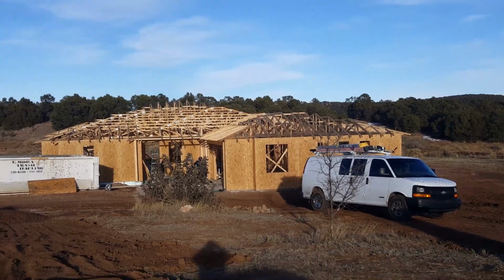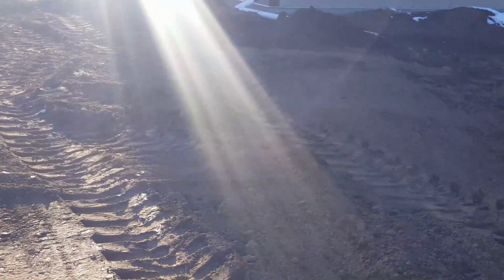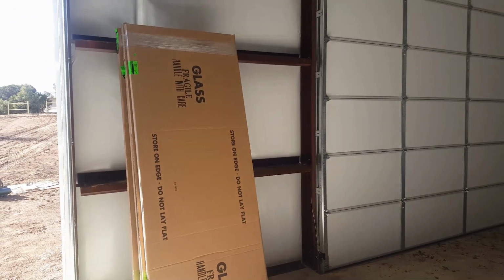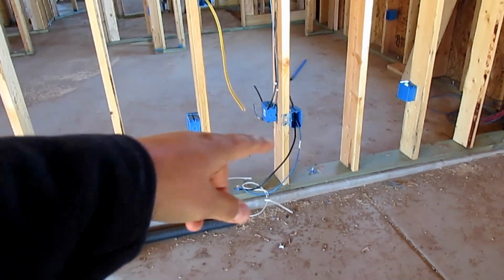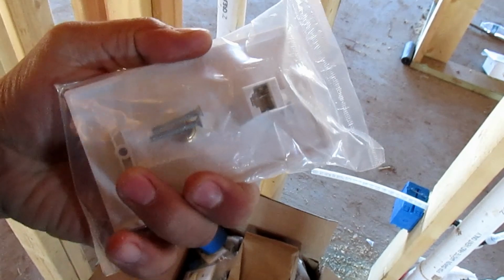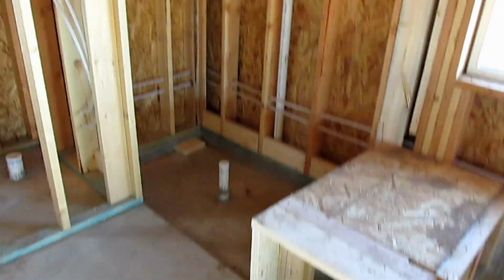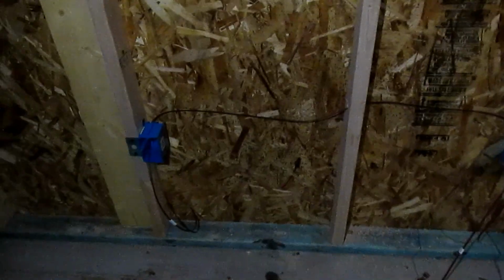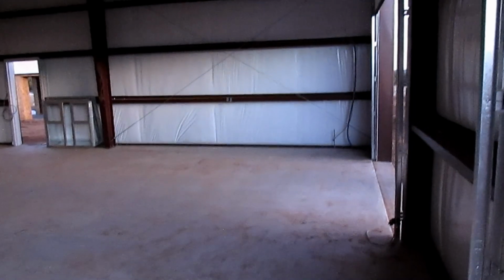House and Shop Update #4 - More Framing and Sheeting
House and Shop Update - Shop design ideas part 4 In part 4 of our house and shop update series, we explore even more innovative shop design ideas to transform your workspace. This video highlights practical layouts, effective organization strategies, and unique decor elements that enhance both functionality and style. Discover how to create an inspiring environment that boosts creativity, whether you're working in a garage, workshop, or craft area. With tips on optimizing space and choosing the right tools, you'll be equipped to design a shop that meets all your needs. Join us for this exciting journey toward a better workspace!